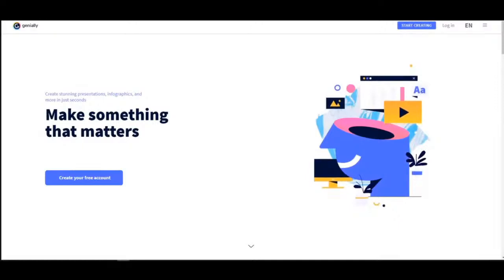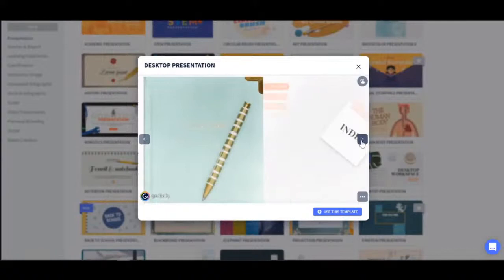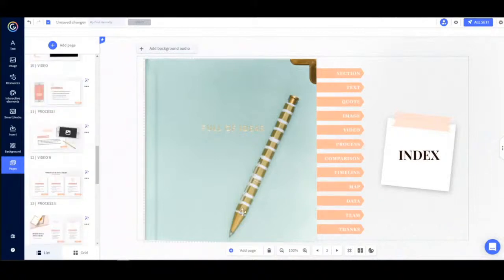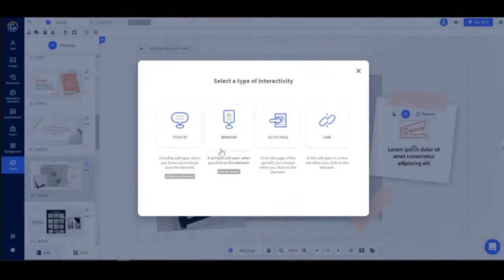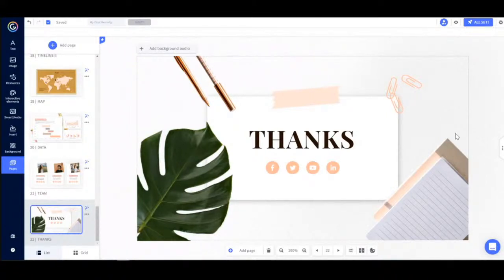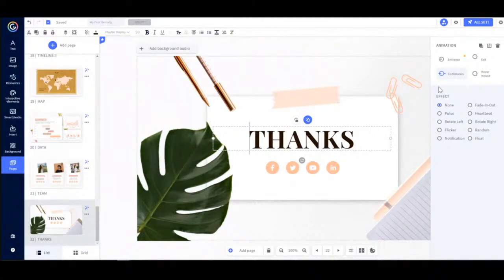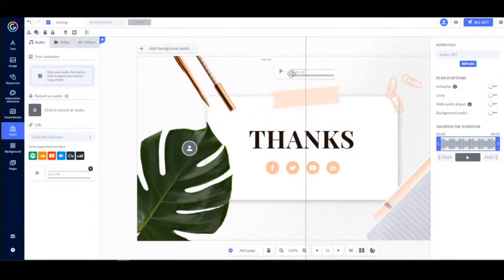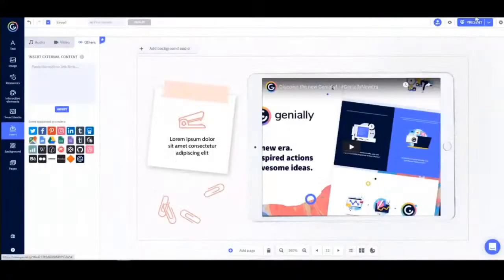What is Genially and how do you use it? - Tutorial and first steps for beginners ✍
In this webinar, we will discover how to start using the online tool Genially to create interactive and animated presentations in a fast and easy way, by the hand of Brenna, Customer Success Manager for the English-speaking markets.

What are you going to learn in this webinar? We will touch on the basics:
► We will learn how to add our own content to the templates.
► We will discover what interactivity is and how to apply it.
► We will bring our content to life with animation.
► We will see how to share our creation with the world.

Genially is an online tool (software) to create interactive and animated content like presentations, infographics, interactive videos, resumes (or resumes), flow charts or interactive images.

Genial.ly is a perfect application to use in your company or as an e-learning tool.